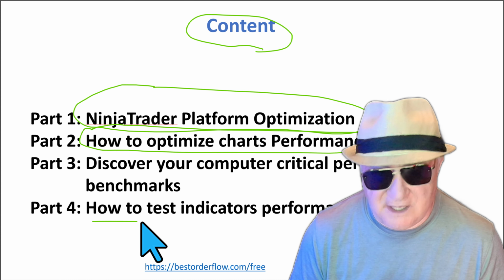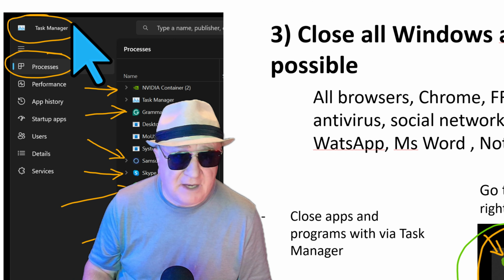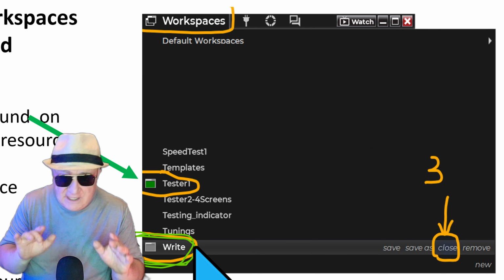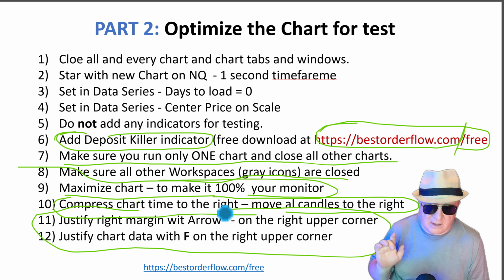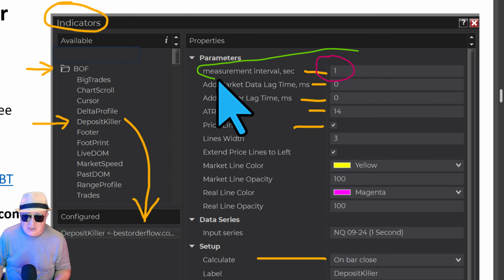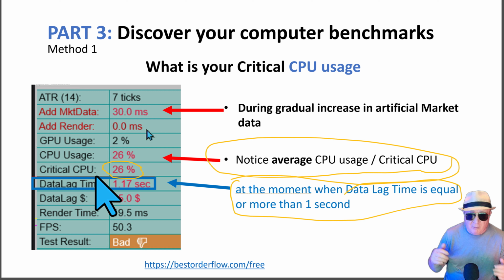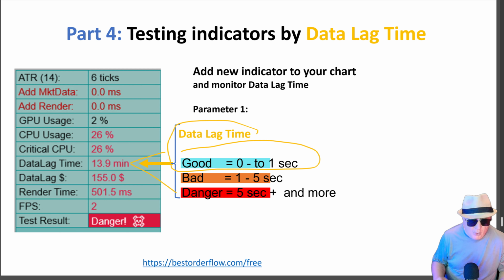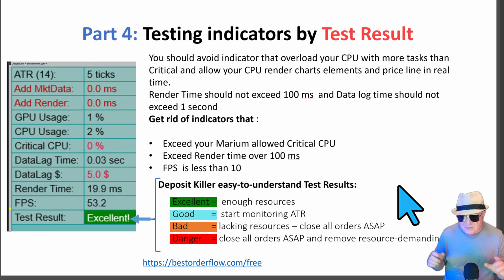Tutorial: How to optimize NinjaTrader at optimum performance, no error, no slow, no lag, no freezing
-Discord Springboard After Provocation Trading System Set Up NinjaTrader Bookmap NT BestOrderflow Indicators